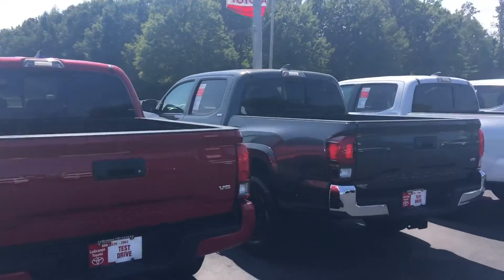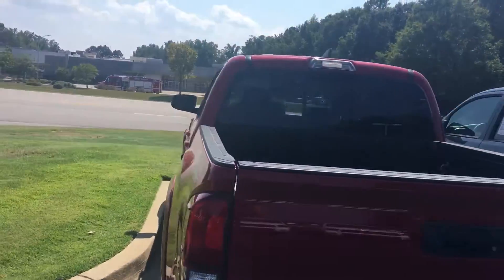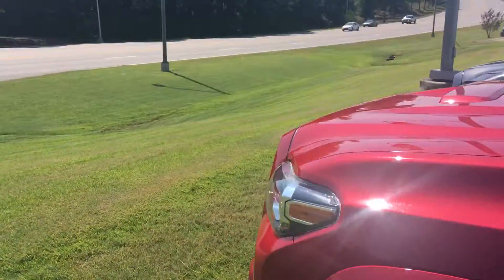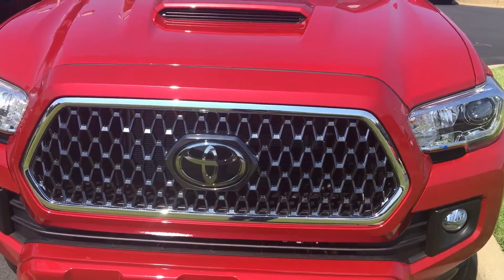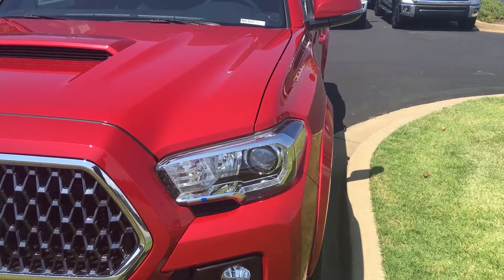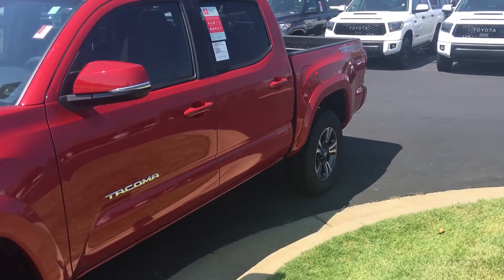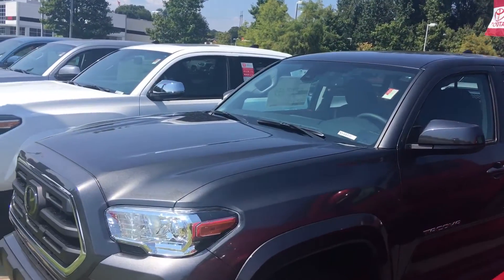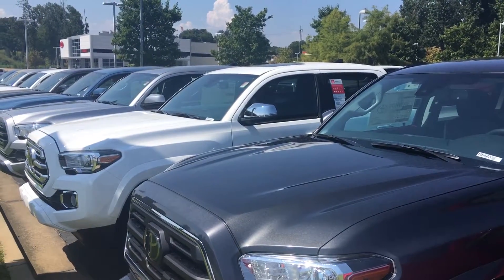Preview 2019 Tacoma for Terrel by Greg